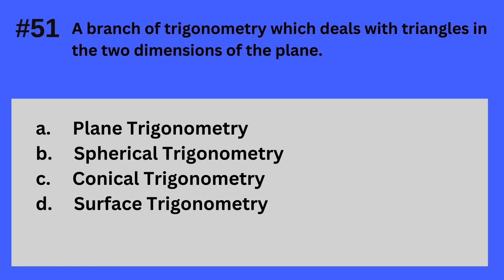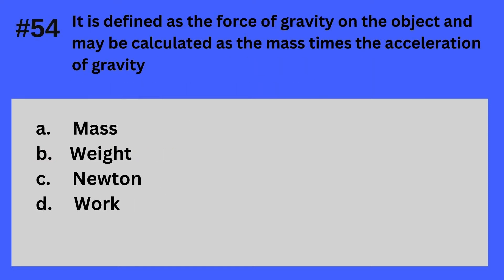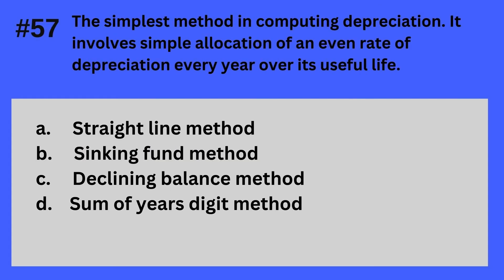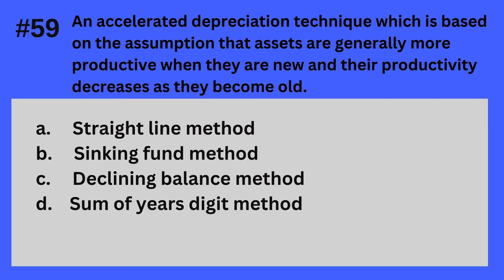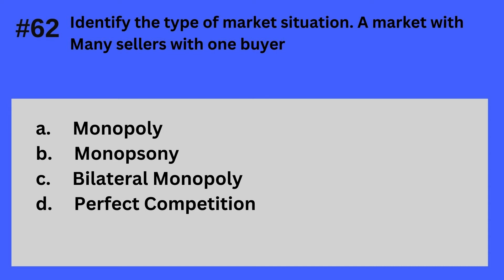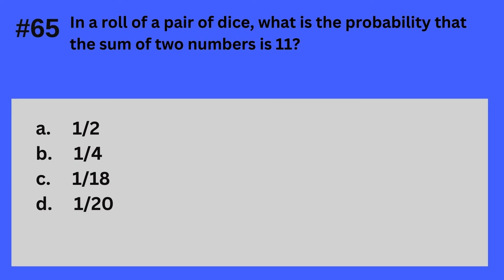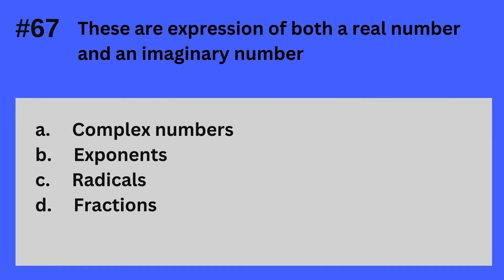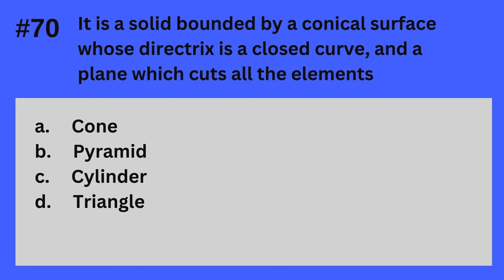MASTER PLUMBING REFRESHER: PLUMBING ARITHMETIC part 3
by AUDIO REVIEW